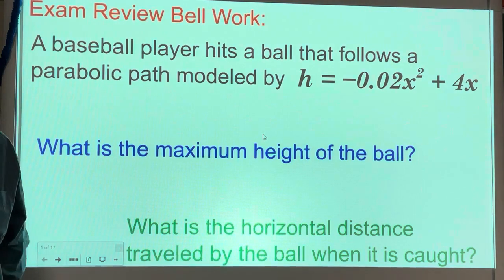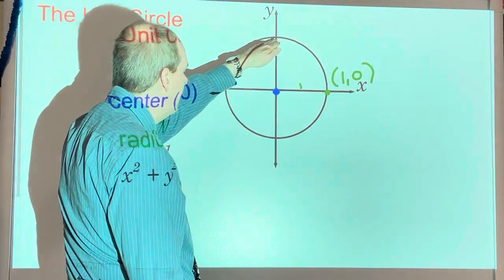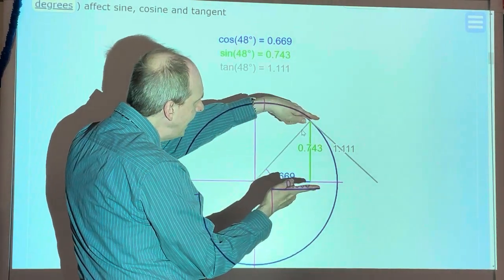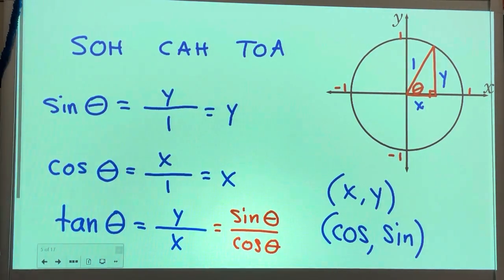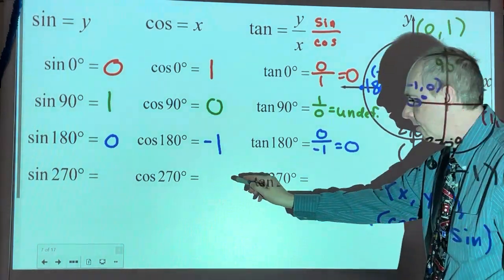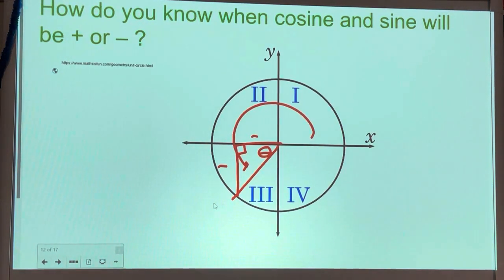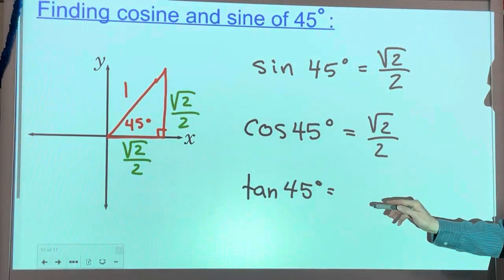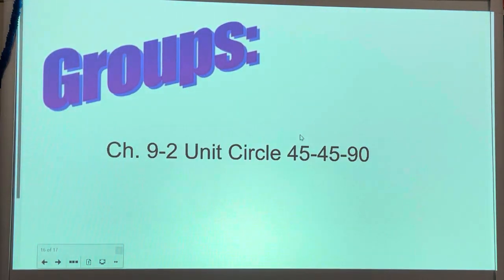Ch 9-2 Day 2 Notes Honors